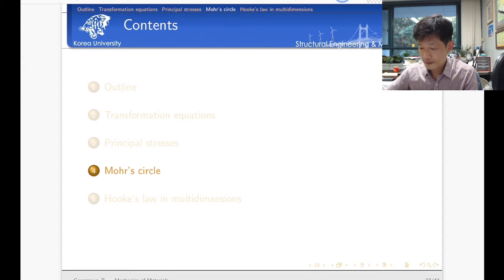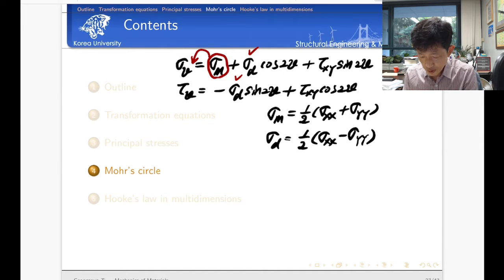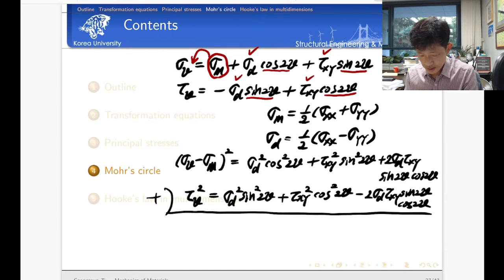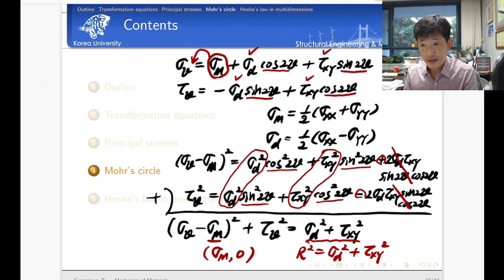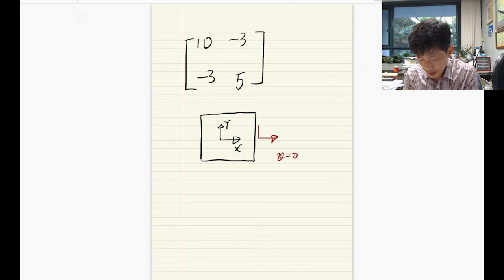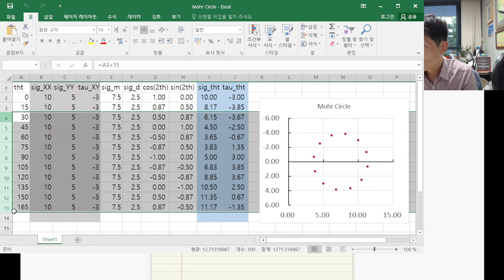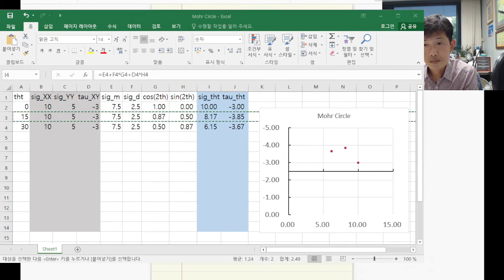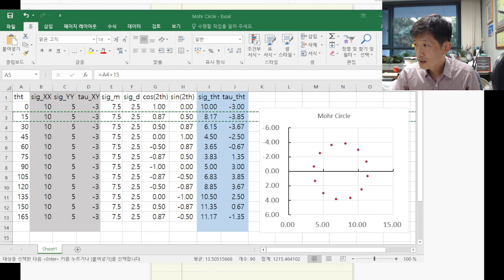07-4: Mohr's circle